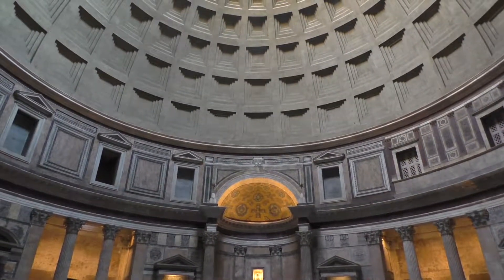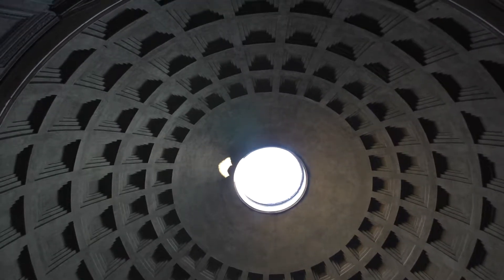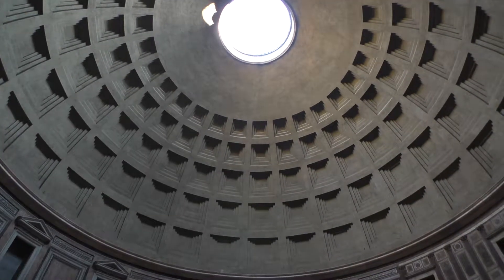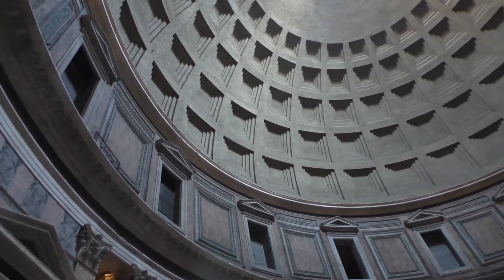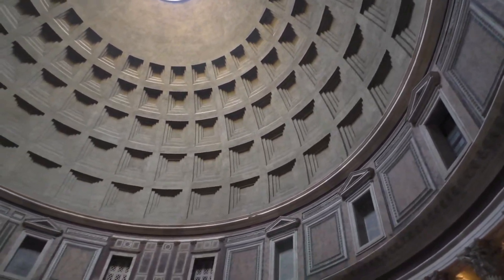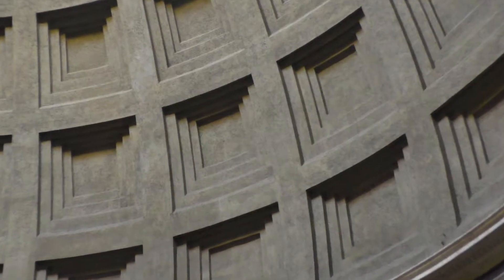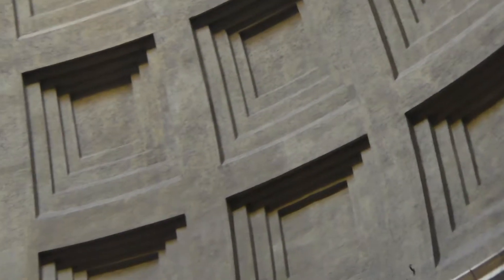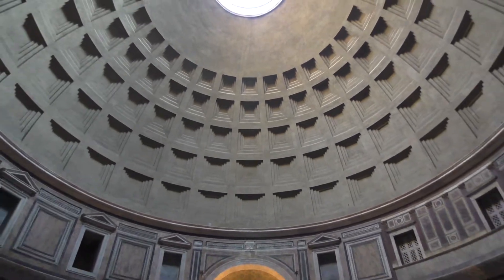08 Pantheon Roof in Rome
Pantheon, building in Rome that was begun in 27 BC by the statesman Marcus Vipsanius Agrippa, probably as a building of the ordinary Classical temple type—rectangular with a gabled roof supported by a colonnade on all sides. It was completely rebuilt by the emperor Hadrian sometime between AD 118 and 128, and some alterations were made in the early 3rd century by the emperors Septimius Severus and Caracalla. It is a circular building of concrete faced with brick, with a great concrete dome rising from the walls and with a front porch of Corinthian columns supporting a gabled roof with triangular pediment. Beneath the porch are huge bronze double doors, 24 feet (7 metres) high, the earliest known large examples of this type.

The most fascinating part of the Pantheon is its giant dome, with its famous hole in the top (The eye of the Pantheon, or oculus). The dome was the largest in the world for 1300 years and until today it remains the largest unsupported dome in the world! The diameter of the dome is 43.30 meters or 142ft.

The great architectural achievement was due to the massive weight of the large dome. Roman engineers lightened the dome as much as possible; not only its thickness progressively decreases, but the materials used in the upper part of the dome were lighter with internal spaces within the dome walls. The decrease in thickness has the effect that while the interior of the ceiling is spherical, its exterior is slightly “flattened”. It is larger than the dome of St. Peter’s basilica but since it seems flattened from the outside it is hard to get a full sense of its dimension. The hole (oculus), 7.8 meters in diameter, is the only source of light and is the connection between the temple and the gods above. Rain occasionally fall through it, but the floor is slanted and drains the water if it manages to hit the floor. In practice, rain seldom falls inside the dome.